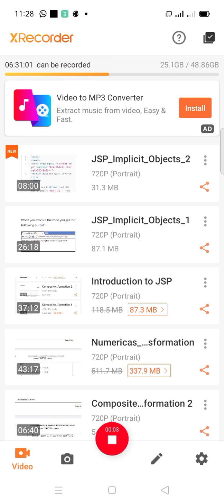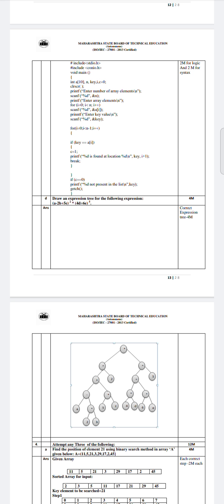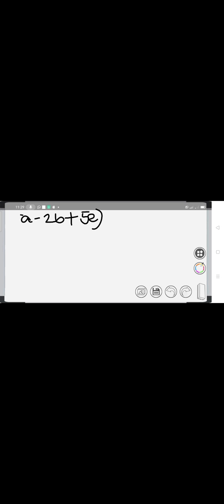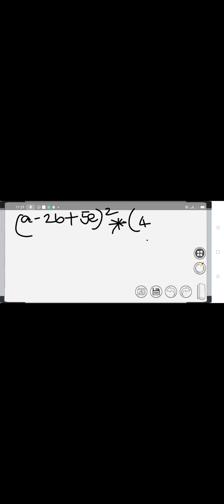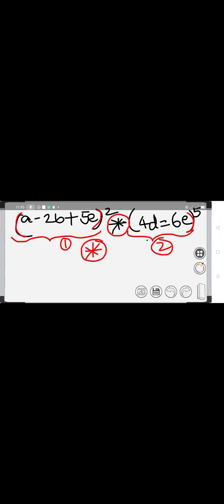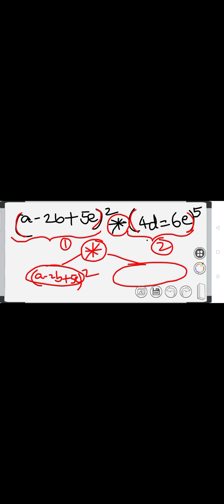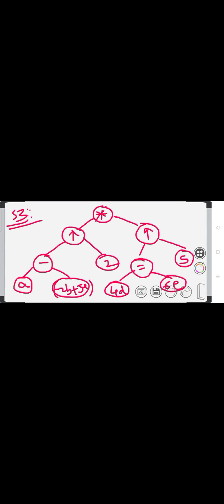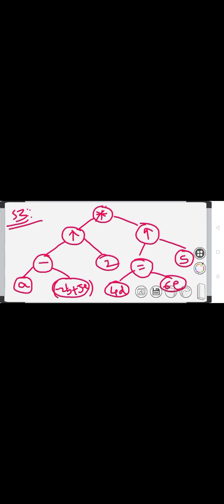Creation _Expression_Tree_1